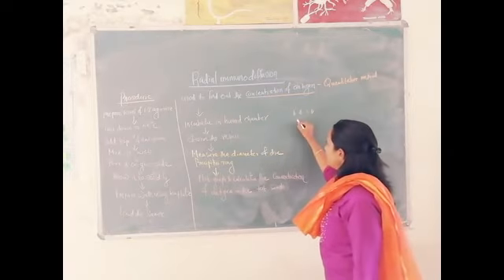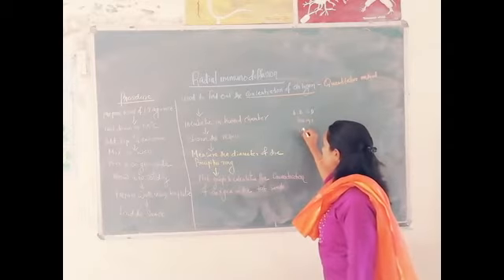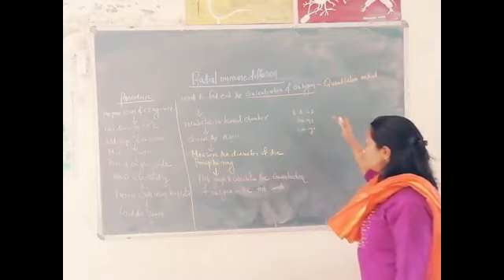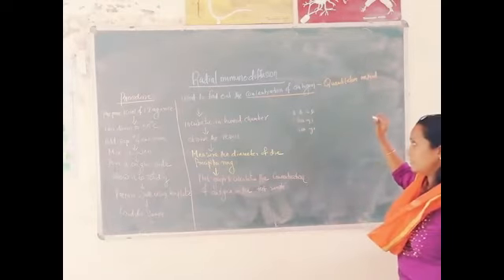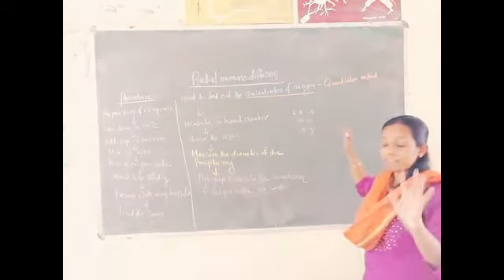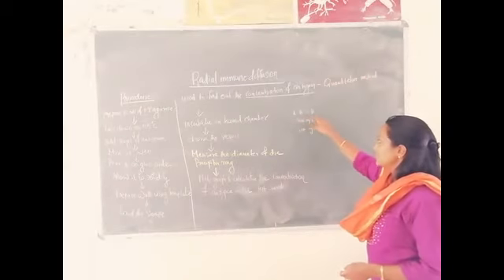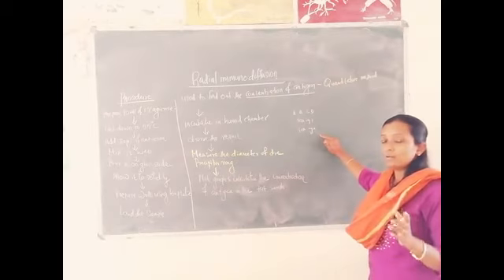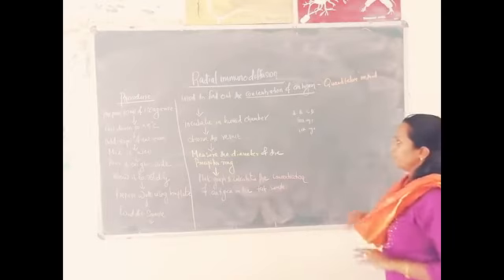Radial immnodiffusion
MSc Applied Genetics